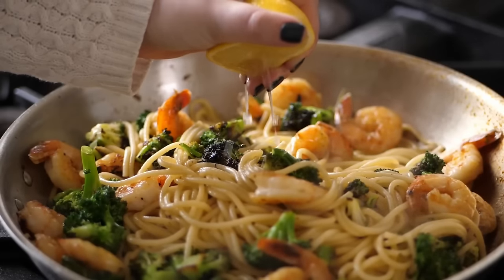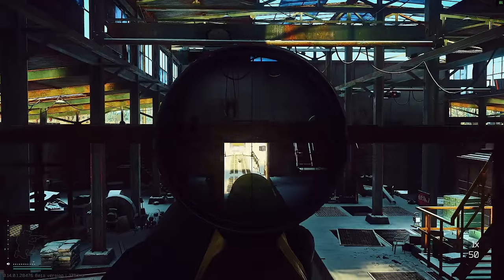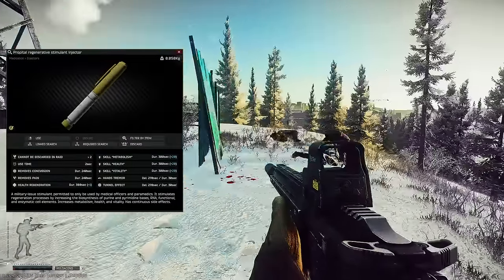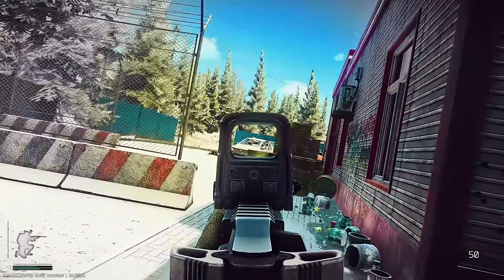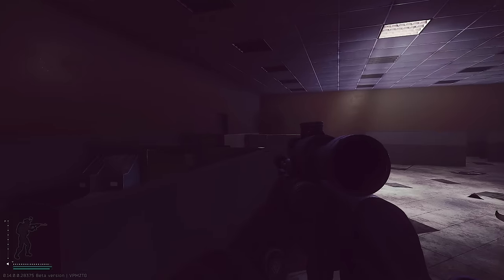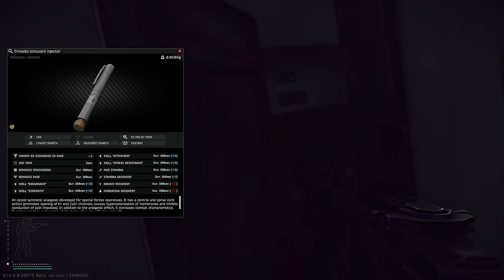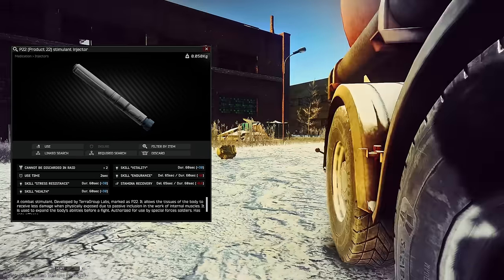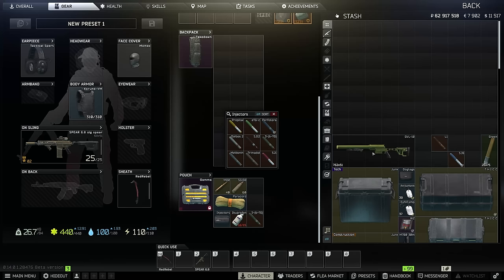The Best Stims to use in your Injectors Case! - Escape from Tarkov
🔴Get one on one games with me where I funnel you loot here!

There is a tool in Escape From Tarkov that you can keep in your secure container, and gives you 9 slots of extra space for stims, The Injectors Case. We will go over what each of the injector's effects are in Tarkov, as well as which ones are "obsolete" and have better alternatives. As a bonus, I will show you what I personally carry in each raid in my own injectors case in EFT and why I chose them.

0:00 - Intro
1:51 - HelloFresh Sponsor
2:14 - Types of Injectors
2:37 - Bleed Stoppers
5:58 - Health Regeneration
11:36 - Elite Skills
18:06 - Endurance Stims
22:06 - Strength Stims
24:08 - Misc. Use Stims
27:40 - My Injectors Case

Escape from Tarkov is a massive multiplayer online combat simulator with RPG elements developed by Russian Saint-Petersburg-based game developer, Battlestate Games. Set in the fictional Norvinsk region located on the frontier between Russia and Europe, the metropolis of Tarkov was plunged into anarchy thanks to the Contract Wars. What was once a bustling city, is now roamed by rivalling scavenger gangs and former private military forces and black ops units. Between them all, there's you, your stash, and the escape back to the free world from the depths of Tarkov.